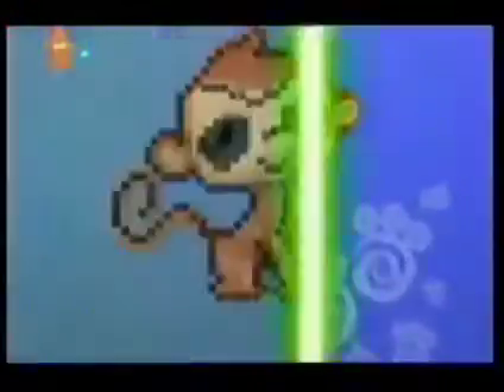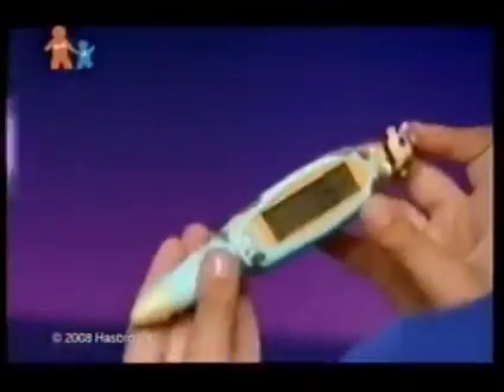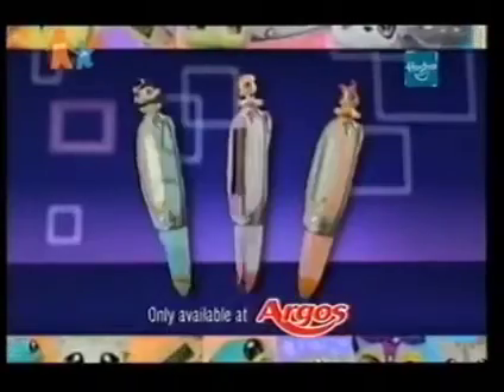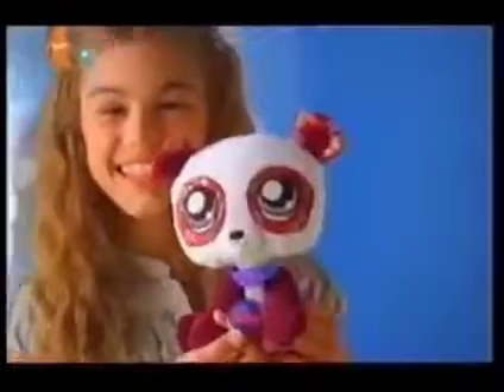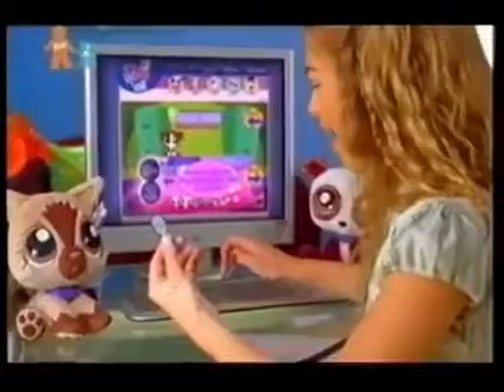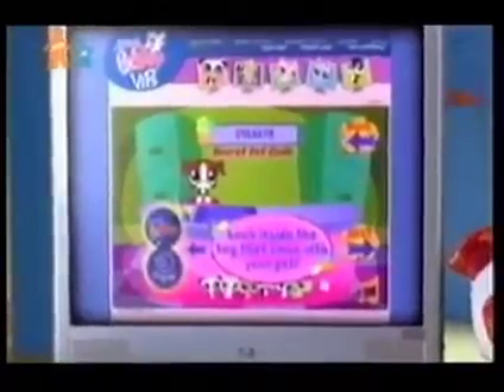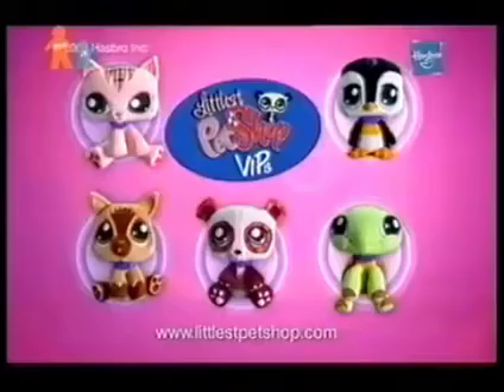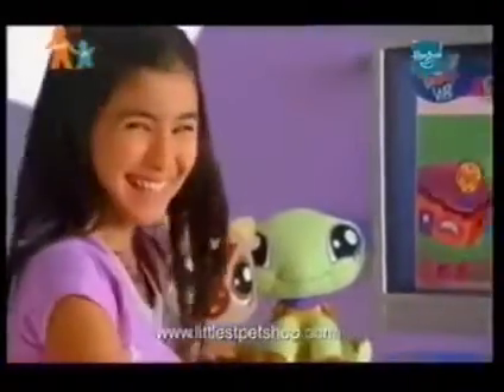Littlest Pet Shop Digital Pen/VIPs | Hasbro (Commercial UK 2008)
créditos:The TV Archive